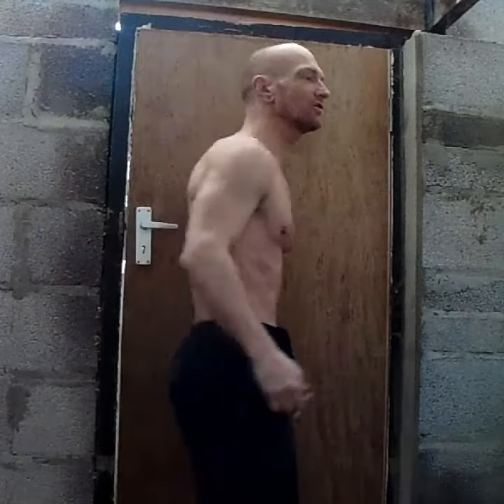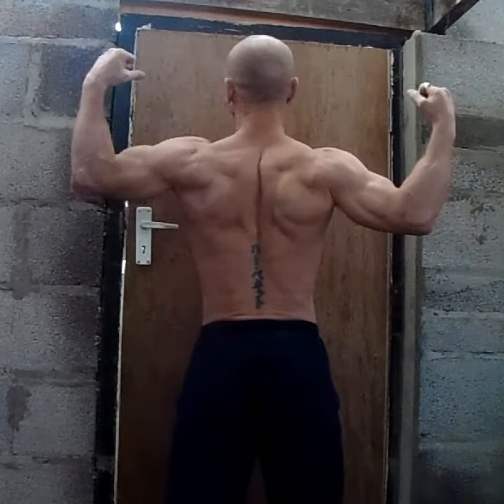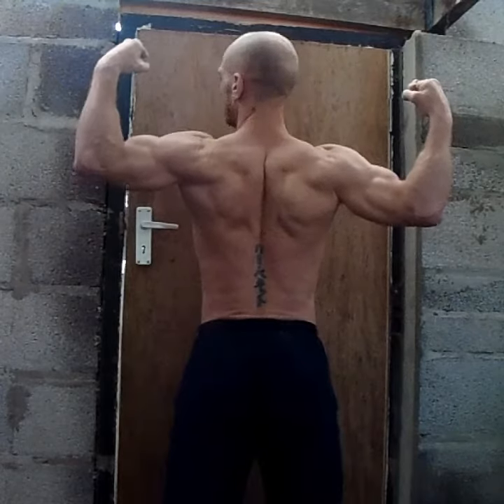Insane Bodybuilding Back Workout Superset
Sensei  Lee Bennett Demonstrates The Body Building Techniques He Used Over A 25 Year Full Contact Fighting Career, To Pack On Weight As A Hard Gainer Weighing Around 57Kilos, Usually Weighing-In Only 60Kg's, And Having To Fight In Many International Under 70kg's "Ultimate Knockdown Karate Tournaments". He Has Now Gained 5Kg's Naturally Incorporating These Methods.